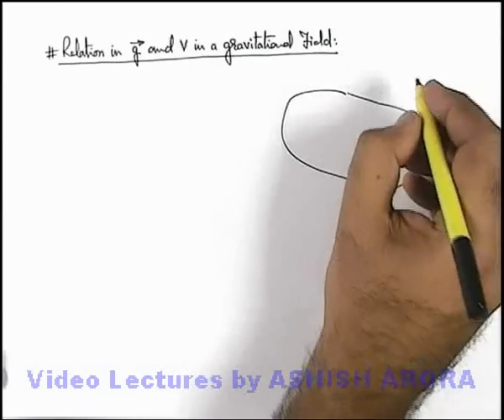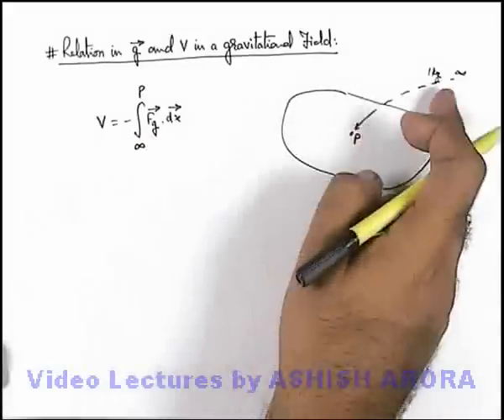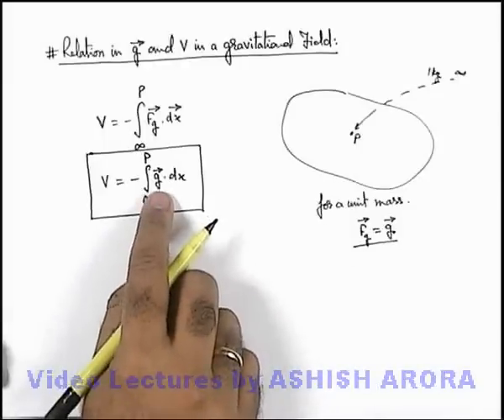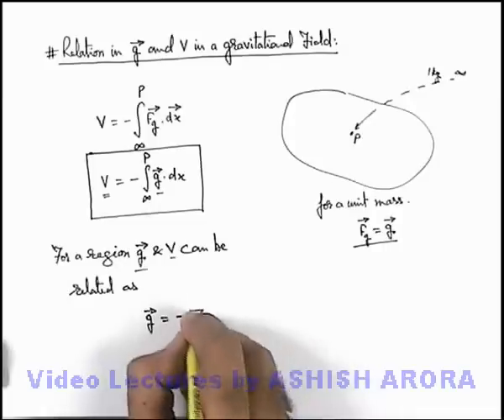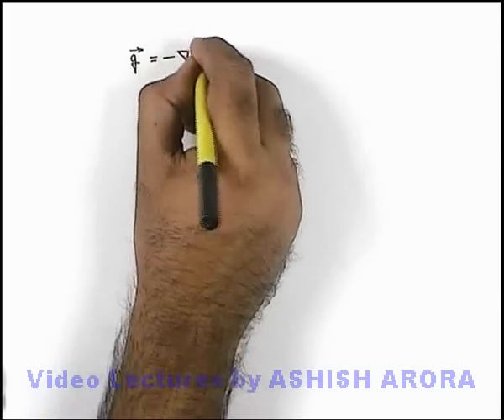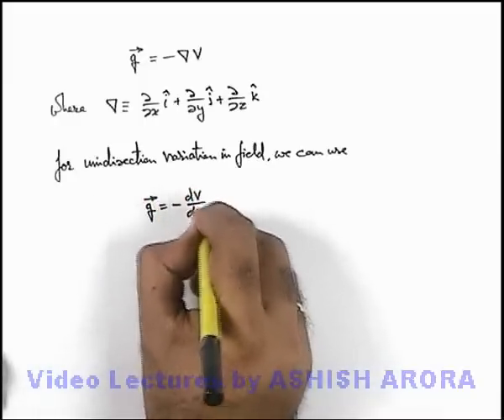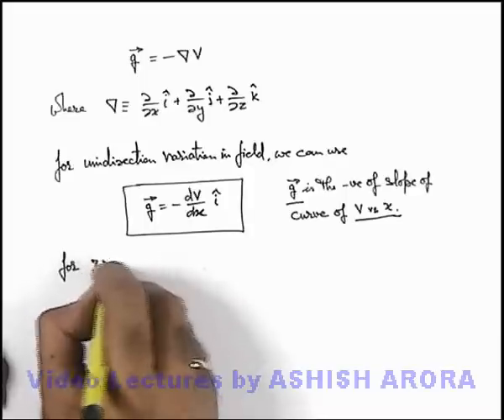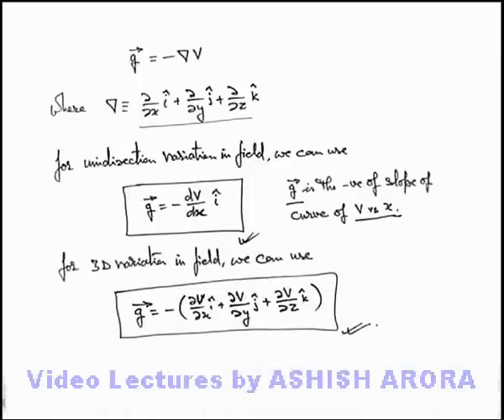Class 11 Physics | Gravitation | #35 Relation in g and V in Gravitational Field | For JEE & NEET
PG Concept Video | Gravitational Field | Relation in g and V in Gravitational Field by Ashish Arora